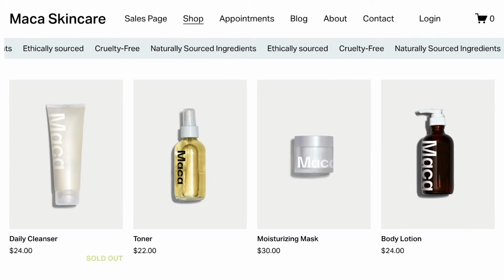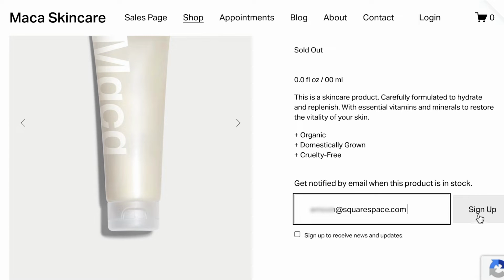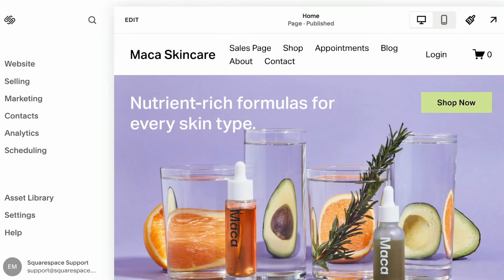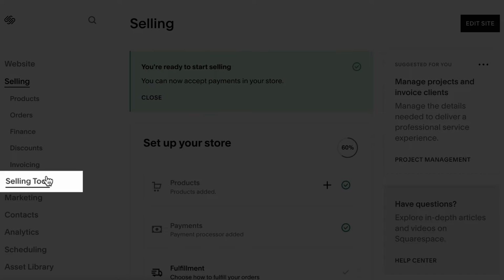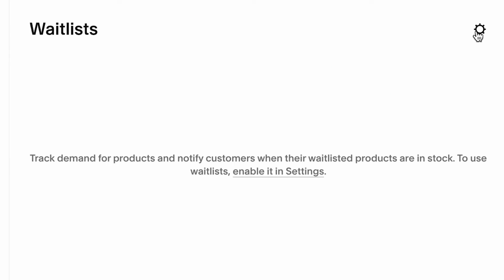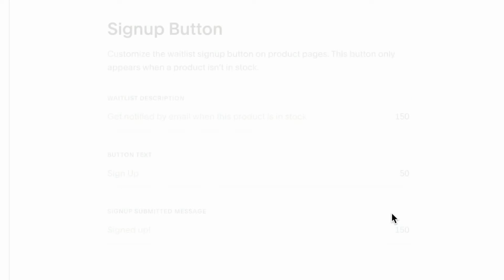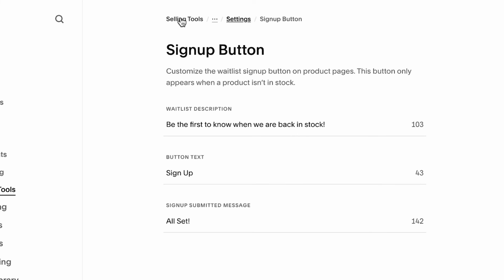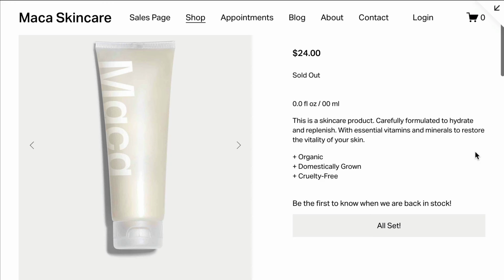How to Use Product Waitlist | Squarespace 7.1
Enable product waitlists to notify interested shoppers when sold-out products are back in stock. Product waitlists display on product details pages only.